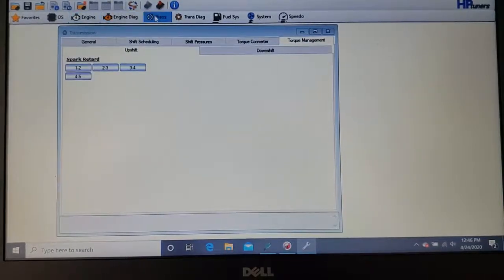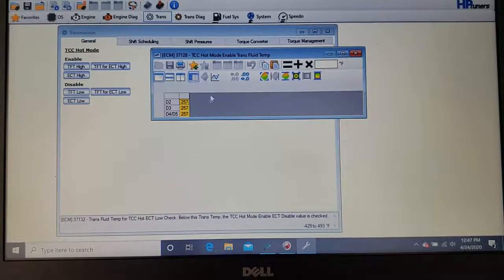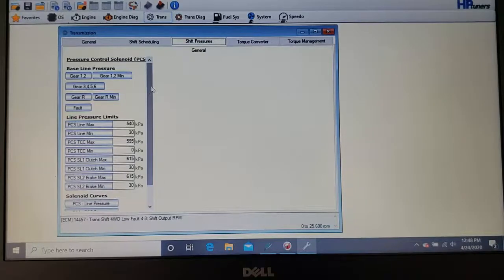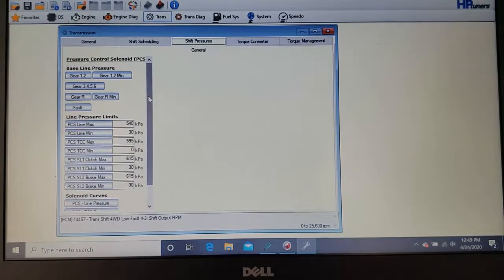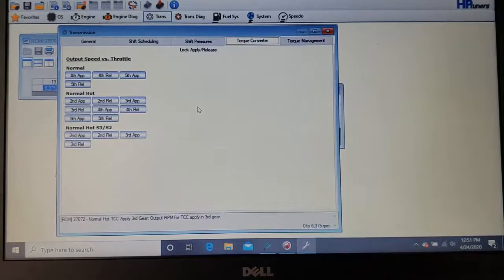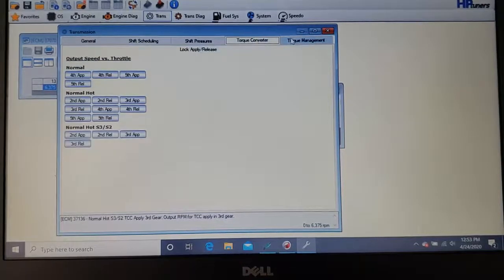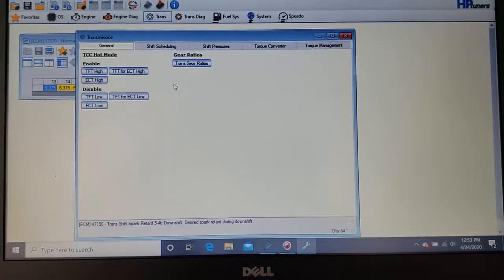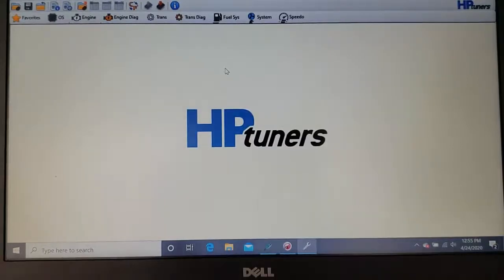How To Use HP Tuners E3 Transmission Overview Tacoma Guy